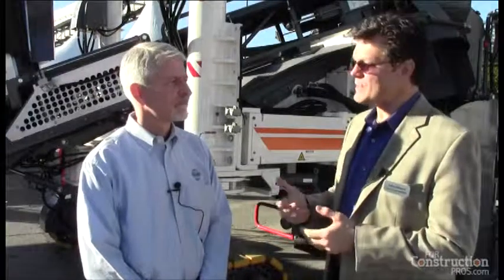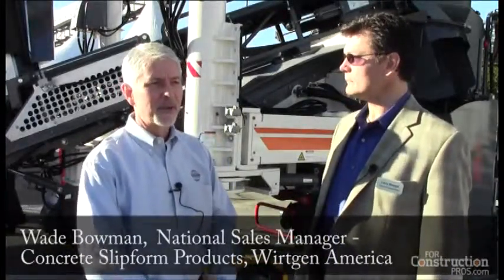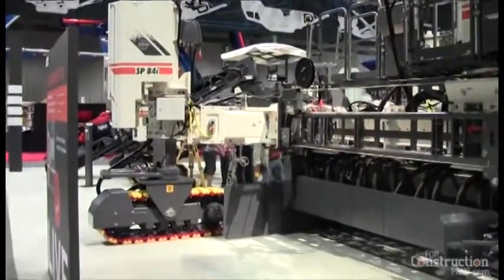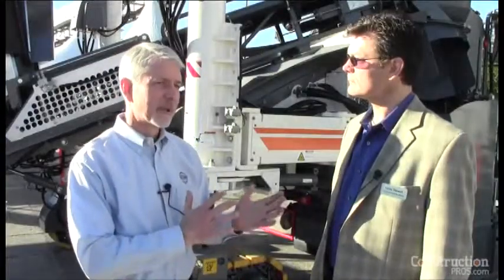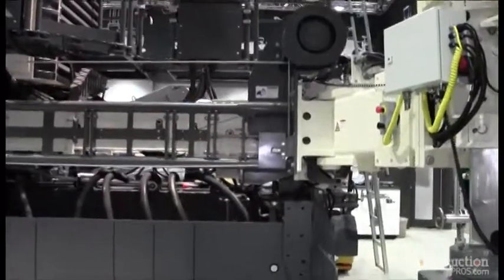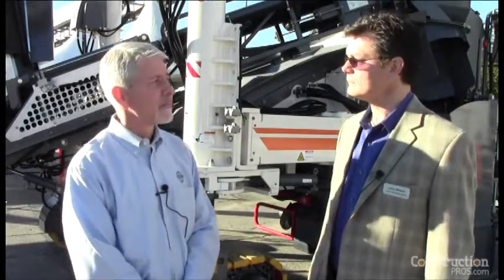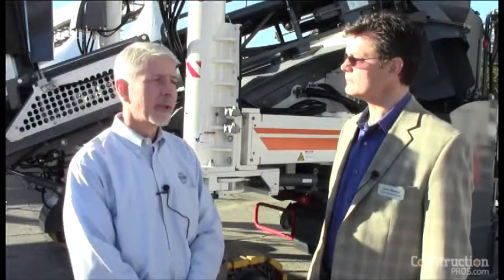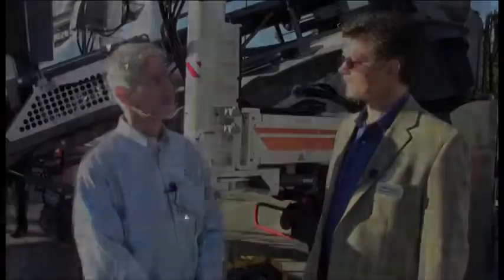Video: Wirtgen SP 80i Series Concrete Slipform Paver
Wirtgen introduces its first full-lane-width concrete slipform paver for North America, the SP 80i, at World of Concrete 2013